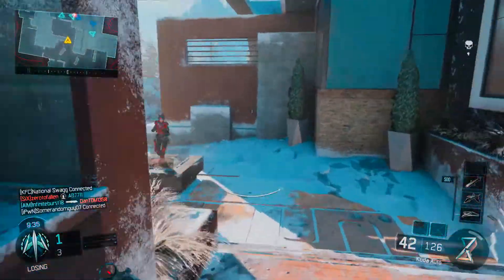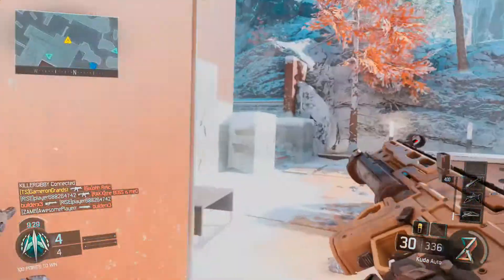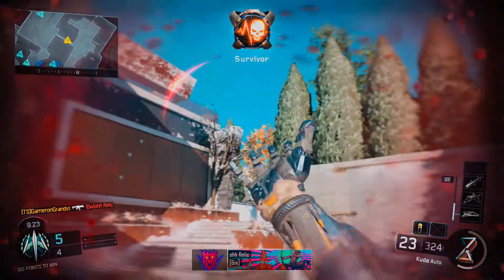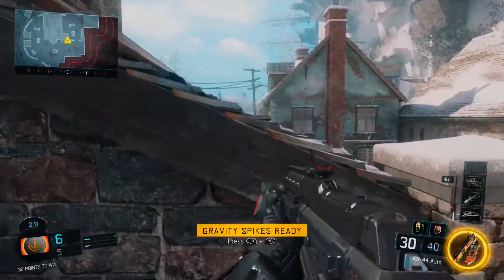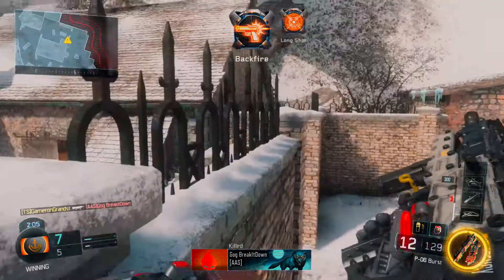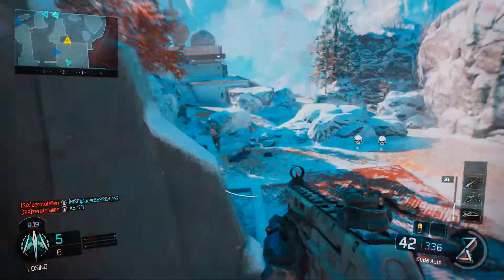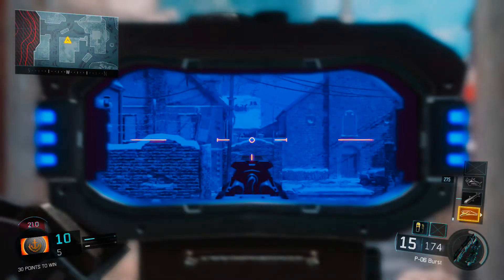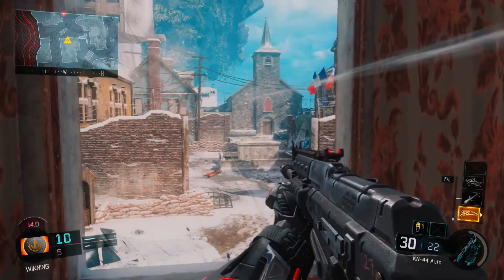SICK EPIC INFECTION SPOT! (CoD BO3 TIPS AND TRICKS!)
Today's video is a tips and tricks video discussing an easy long shot spot on infection within Call of Duty: Black Ops 3!